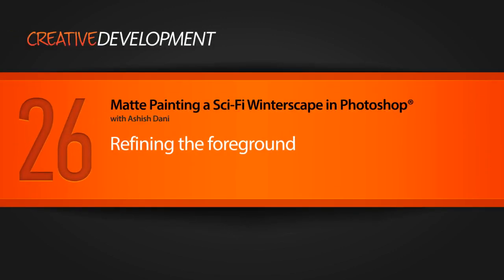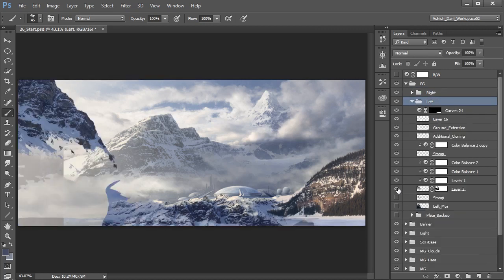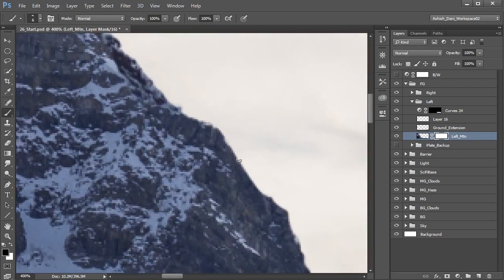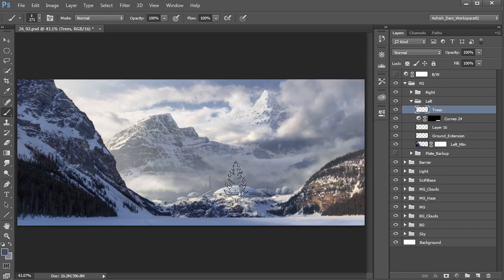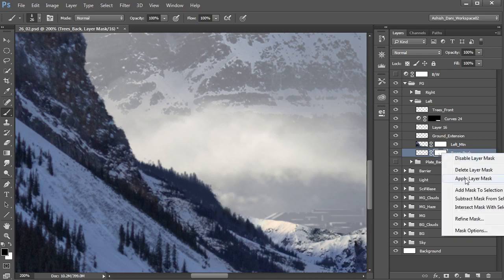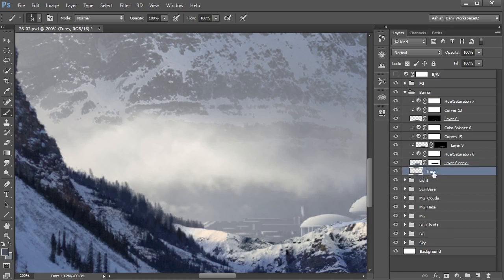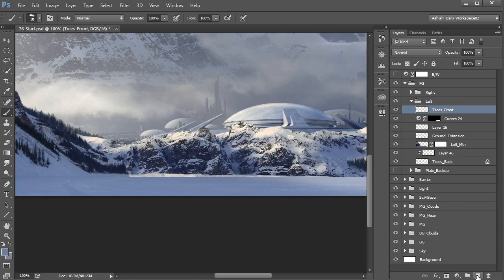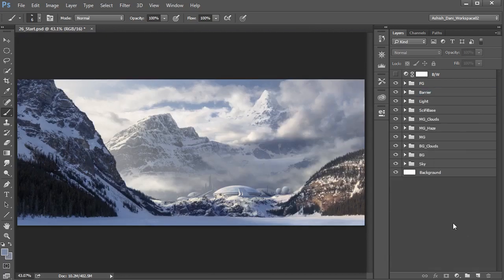26 Refining the foreground